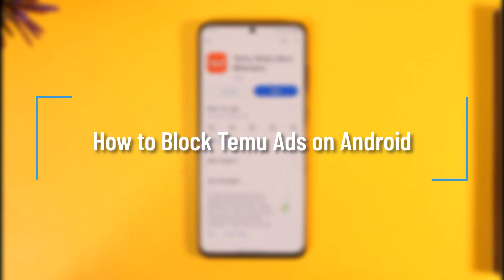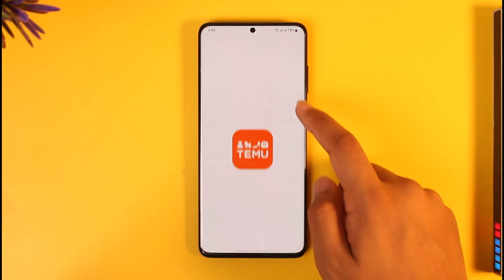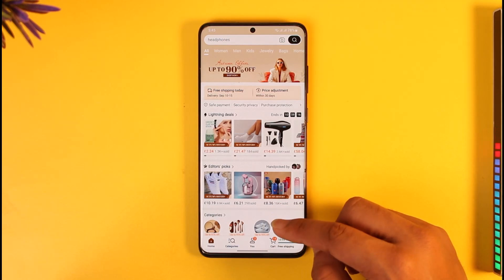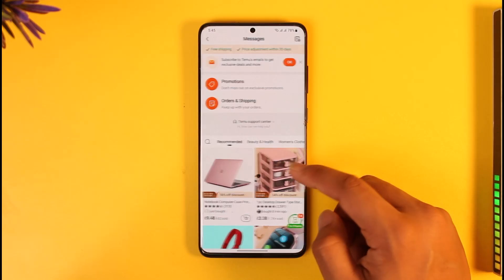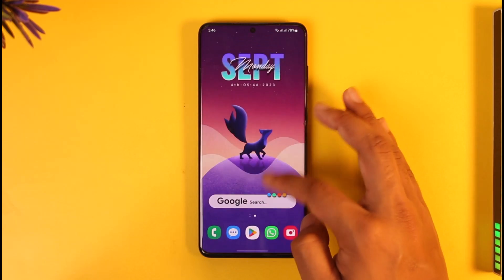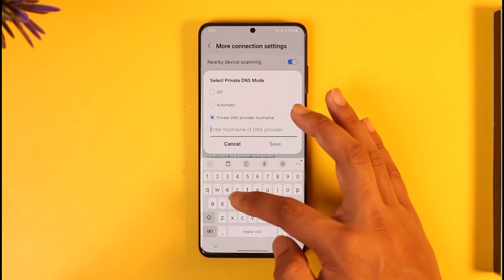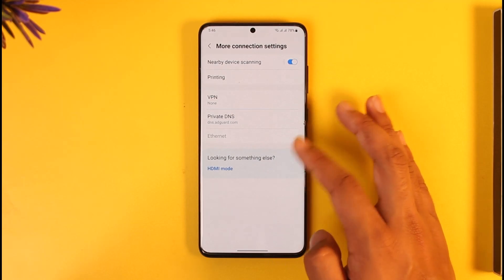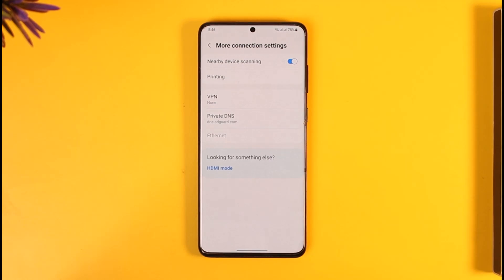How to Block Temu Ads on Android !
In this tutorial video, I will quickly guide you on how you can block Temu ads on Android. So, make sure to watch this video till the end. We try to be responsive to as many questions as possible.

► Chapters:
0:00 Introduction
0:11 General Info
1:11 Conclusion